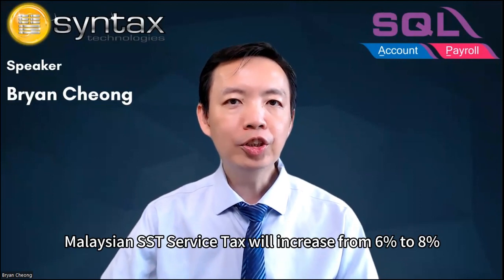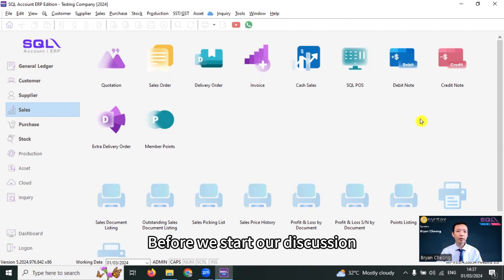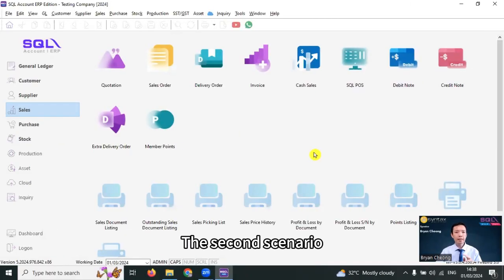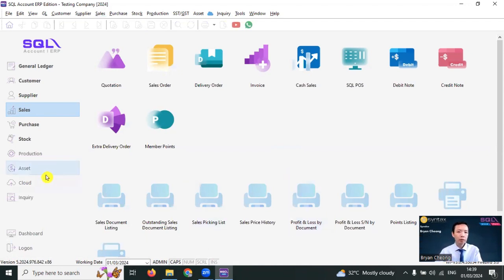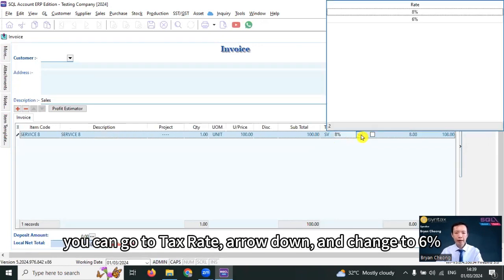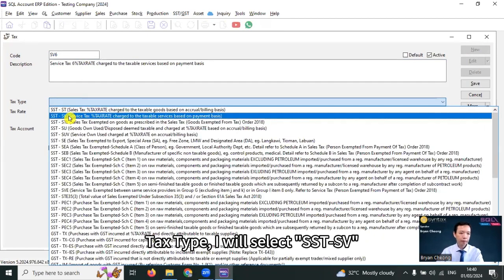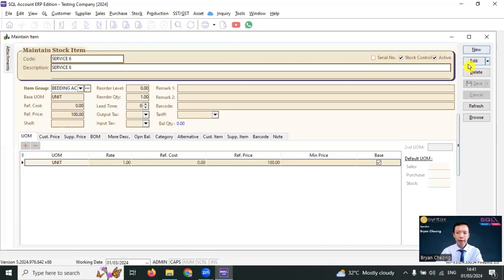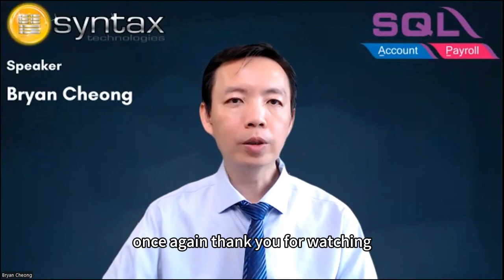SQL Accounting System 3 Type SST 6% to 8% Setting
SQL Accounting System
3 Type SST 6% to 8% Setting

Bryan Cheong will guide you on the setting in SQL Accounting if your company involve in SST Service Tax for:
1)Increase to 8%
2)Remain at 6%
3)Include 6% and 8%

Official Customs Transition Rules Guide for SST 6% increase to 8%

SQL Accounting System
Sales . Training . Support